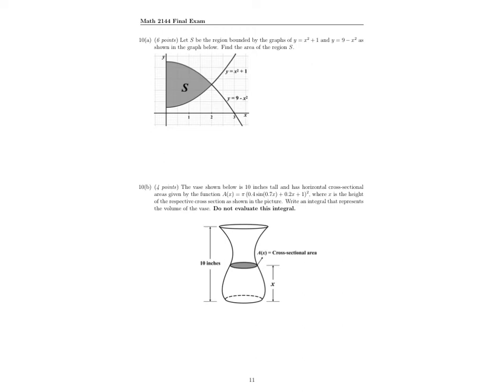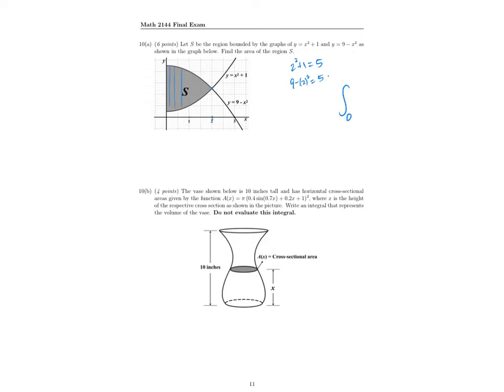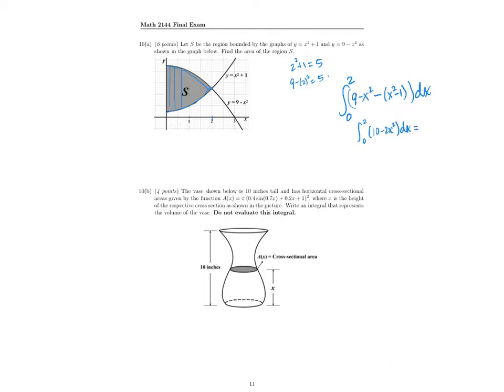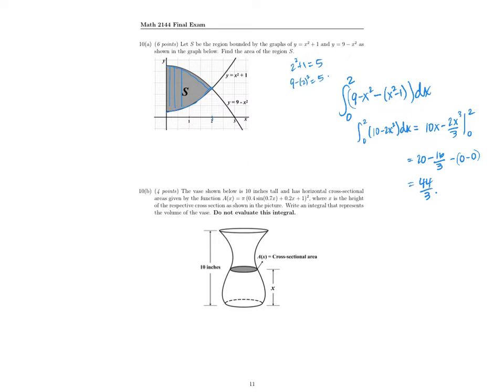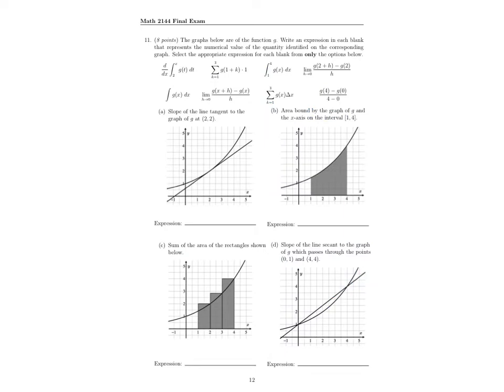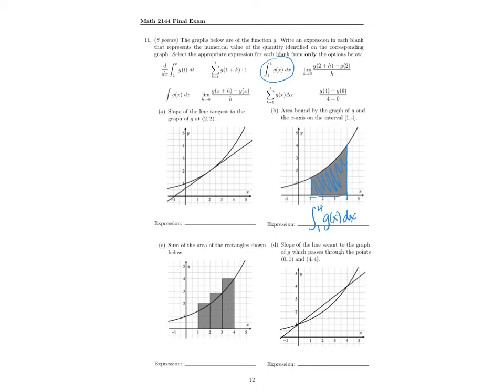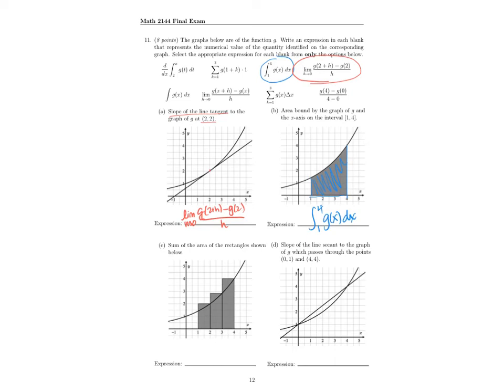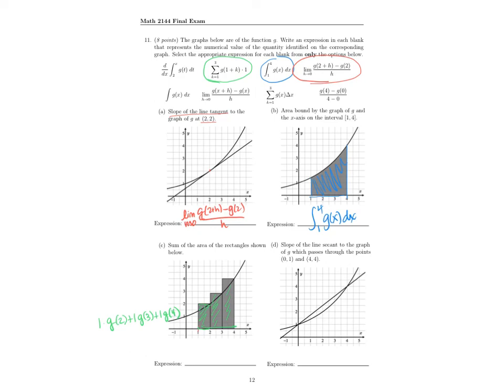Calc 1 Final Sp 19 Part 5